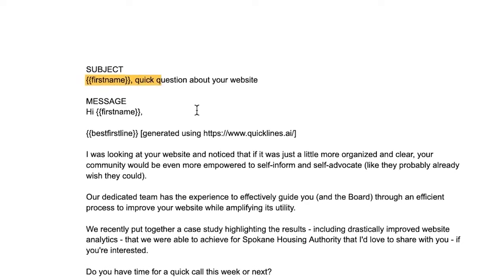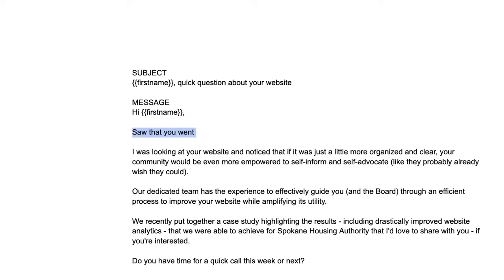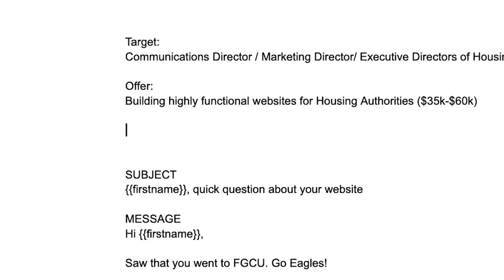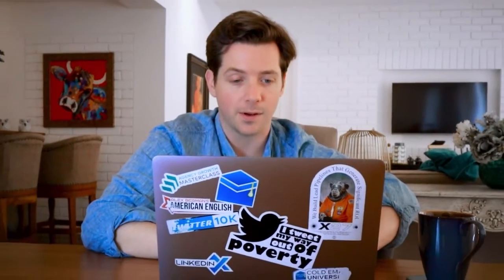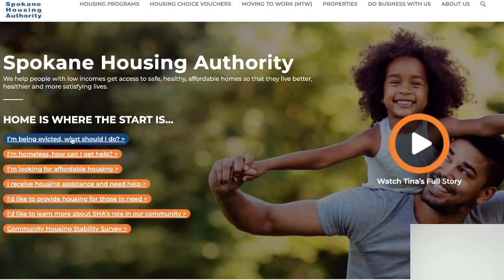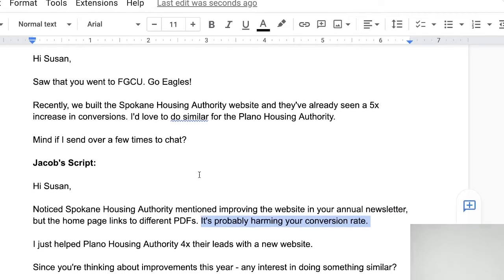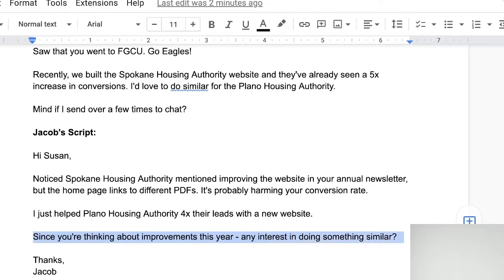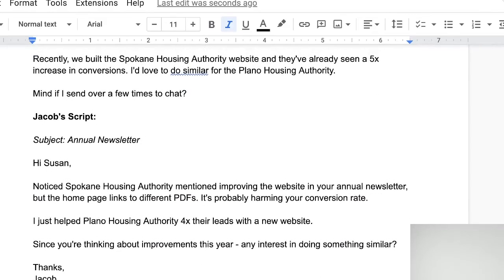Best Cold Email Template for Web Design?! (Alex Berman Reaction)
Watch me tear down Alex Berman's web design cold email template.

In this video, I tear down Alex Berman's cold email template for web design.

He has a great script, but I think we can improve it a bit with a custom observation instead of a generic "personalized" first line.

Either way, try both and see how it goes!

Cheers!